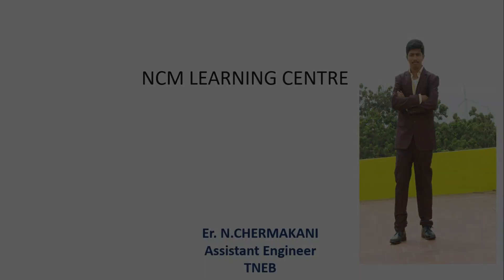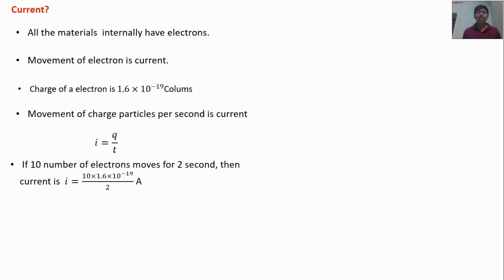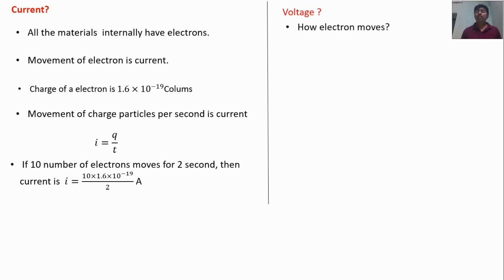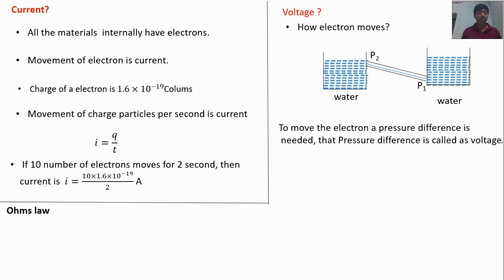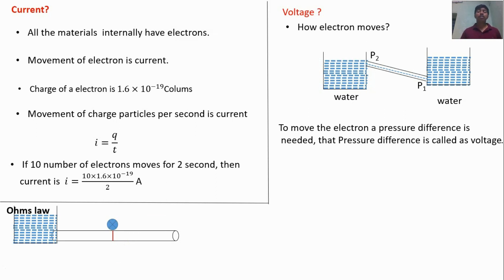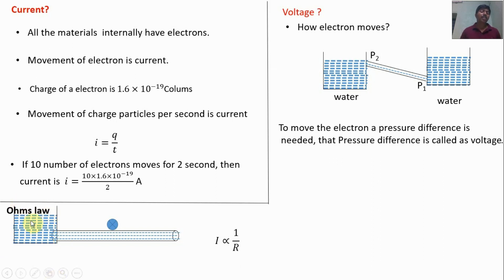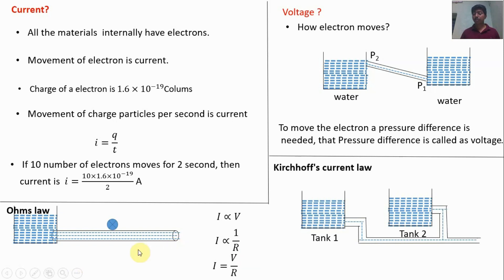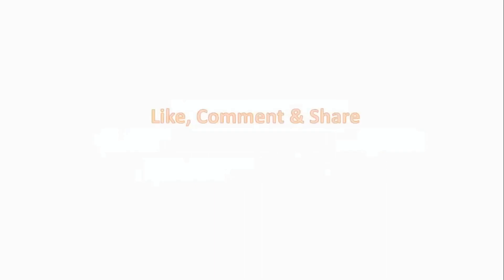What is current? | Voltage| Ohms law | KCL | Analogy | General science | Basic Electrical |English